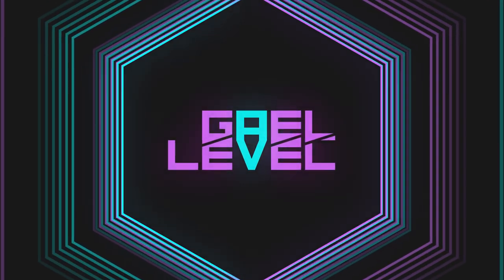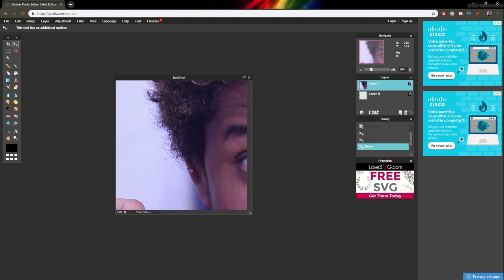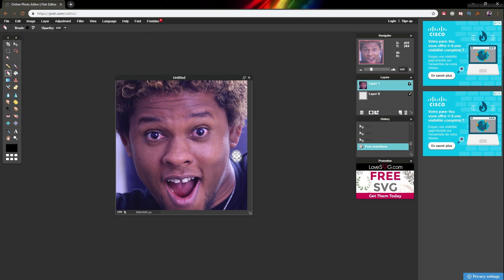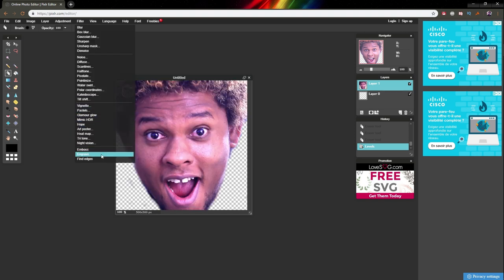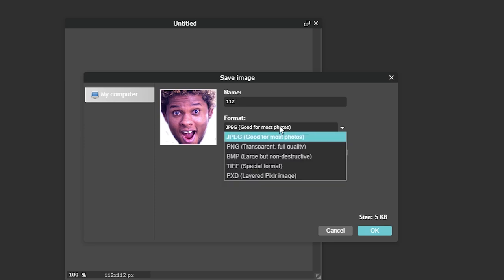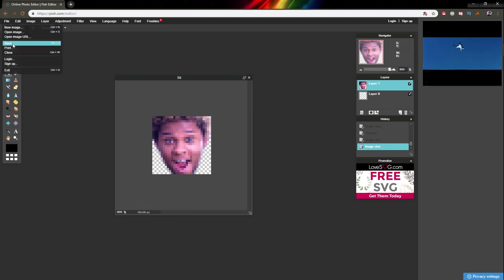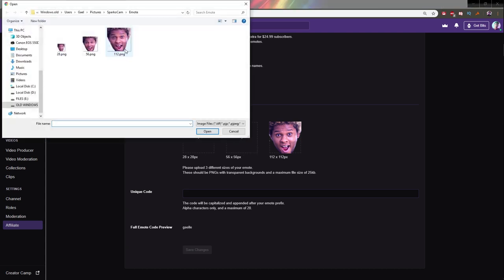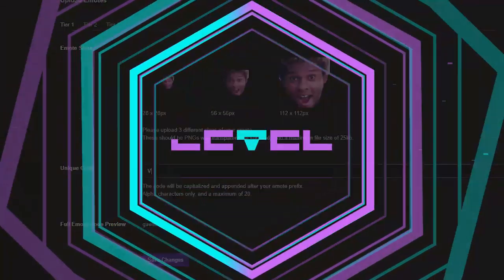Make TWITCH EMOTES under 5 mins WITHOUT Photoshop (Tutorial)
How to make Twitch emotes without photoshop, without any software, without drawing. Super easy step by step Tutorial guide that will help you create your Twitch emotes in under 5 minutes.